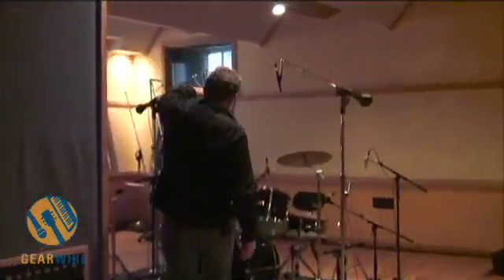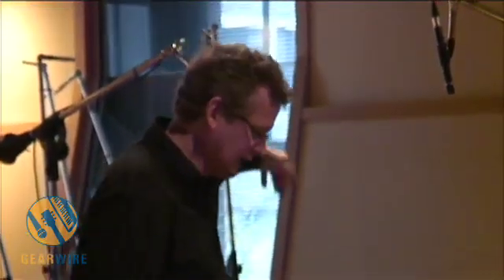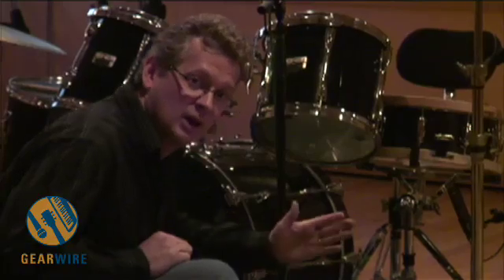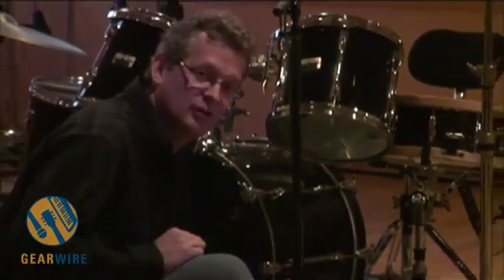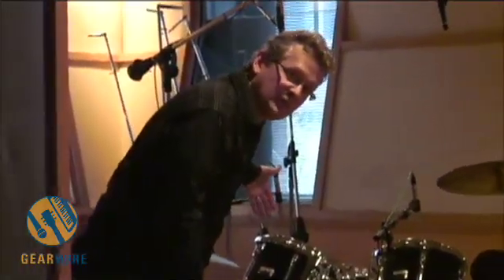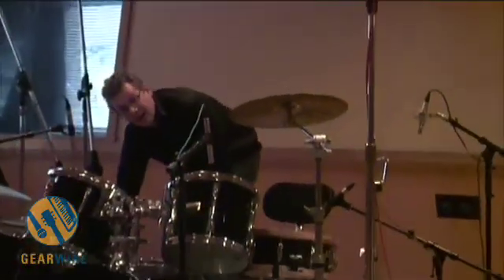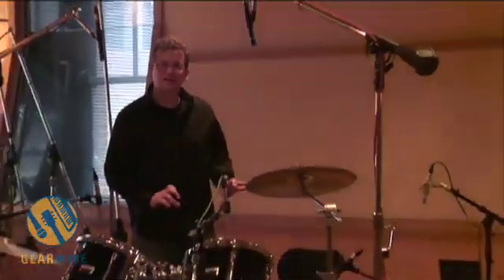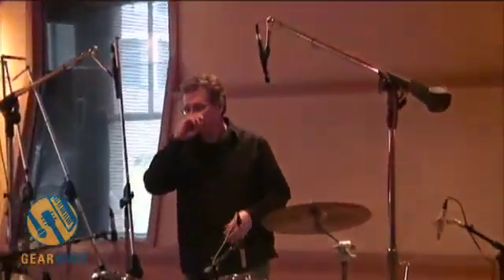Slingerland Vintage 60s Kit is All Miked Up at Chicago Recor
Chris Shepard at Chicago Recording Company proves that he knows when holding back is the best method, i.e. when miking drums. Using a Slingerland Vintage 60s Kit as an example, Chris walks us though a simple but solid mic arrangement for most effectively capturing the sound while not over-complicating the mix.